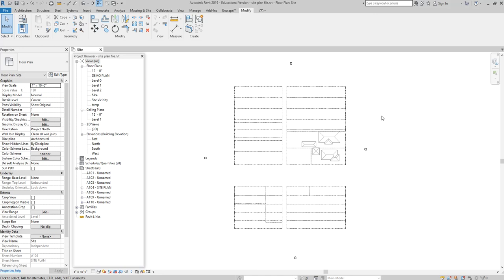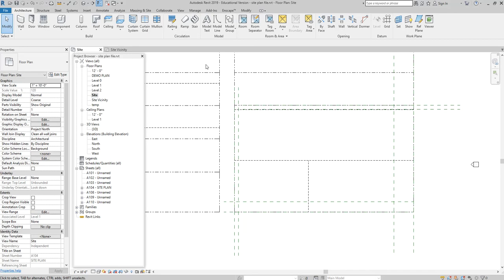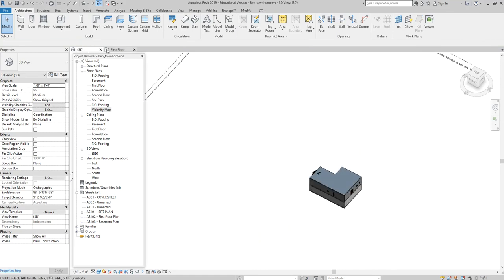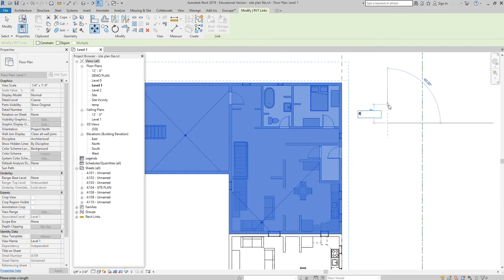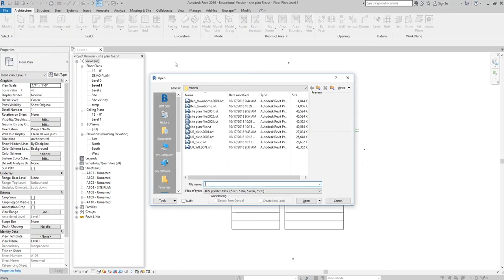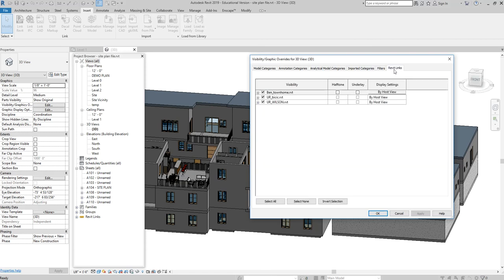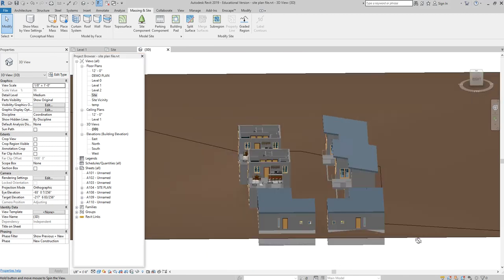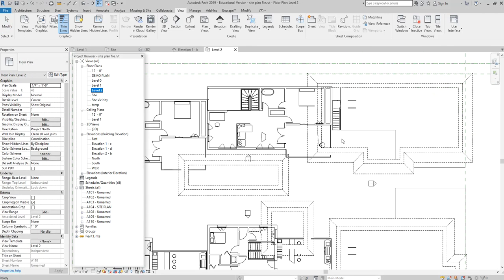17 Oct Linking files